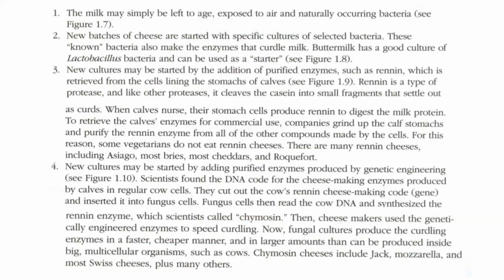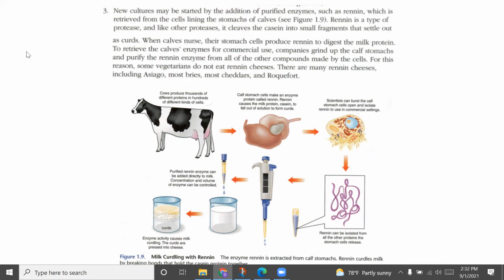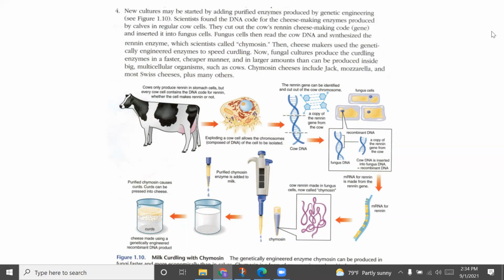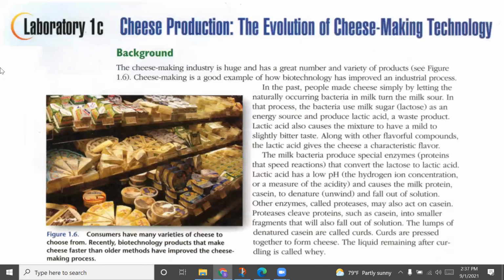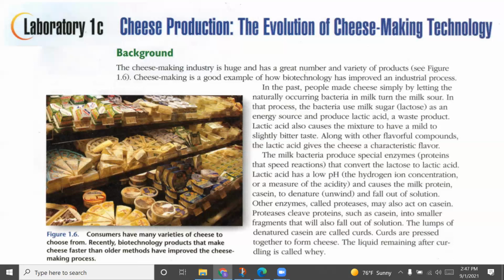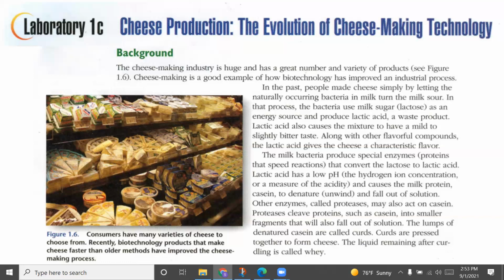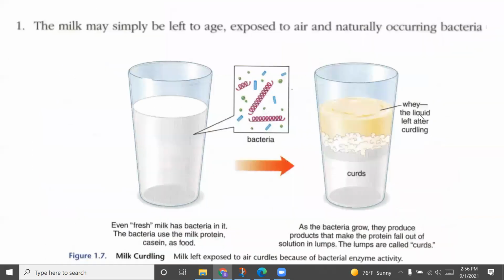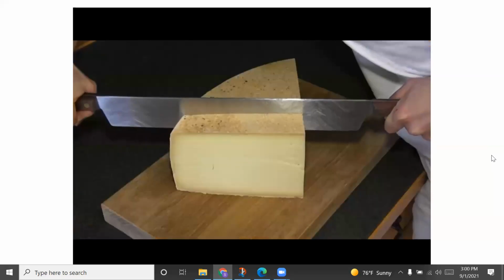Btech 9-1 Cheese Pre Lab